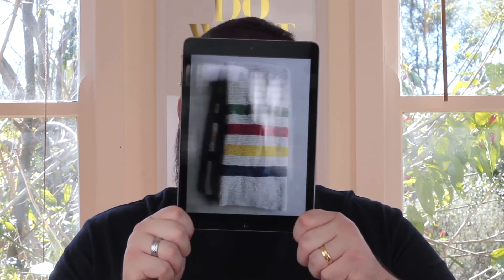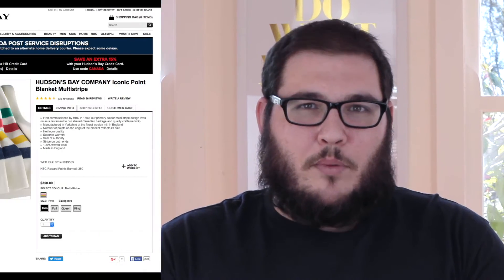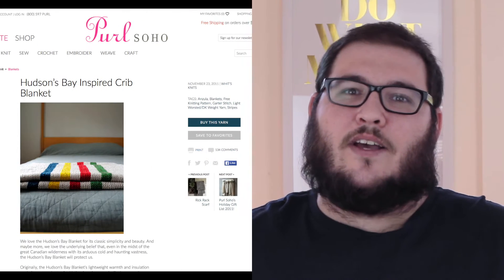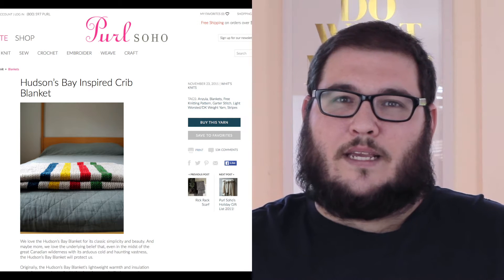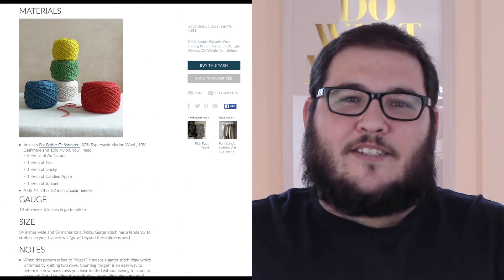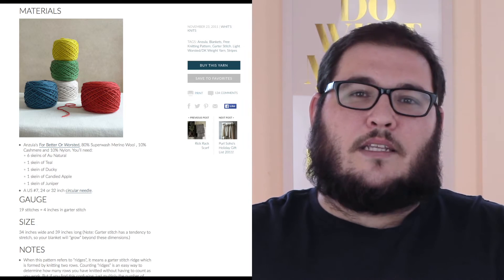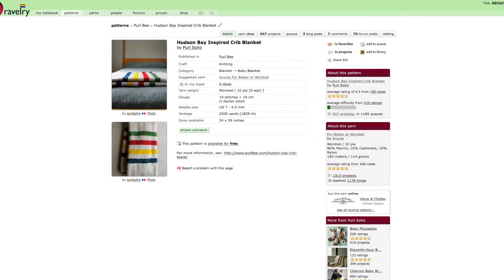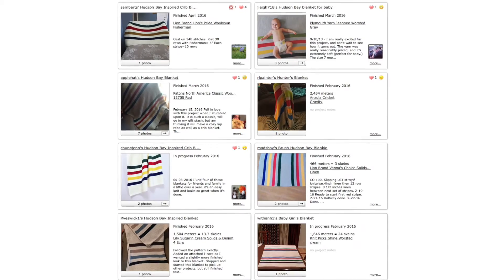Hudson's Bay Inspired Crib Blanket | Purl Soho | Pattern Review | Review #2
In this review I talk about a free crib blanket pattern by Purl Soho inspired by the iconic Hudson's Bay Company point blankets used in the fur trade industry since the late 1700s.  The colour combination is lovely and the pattern is graphic.

If you feel this is a pattern you could sink your teeth into I'd love to see your work!

Use the hashtag

Videos on this channel are filmed using a Canon EOS 550D (AKA Canon Rebel T2i) with a VidPro X-ML Condenser Lavalier Microphone running through a Zoom H1 Hand-held Microphone.

Aside from ambient lighting, a 3425 watt 3-point Cowboy Studio soft box continuous lighting kit is used.

MUSIC
Friction Looks - Silent Partner
Toboggan - Silent Partner